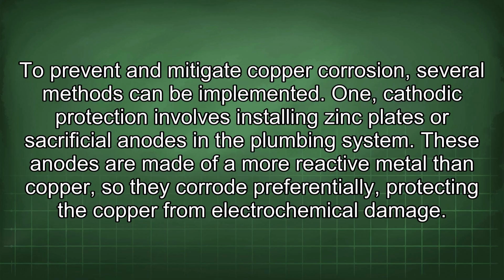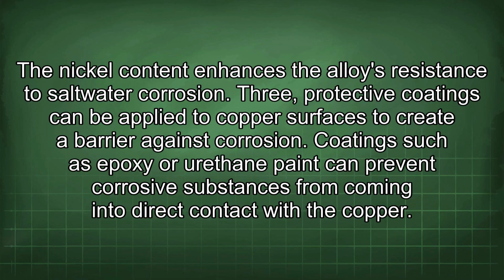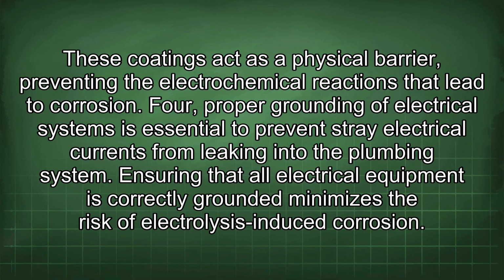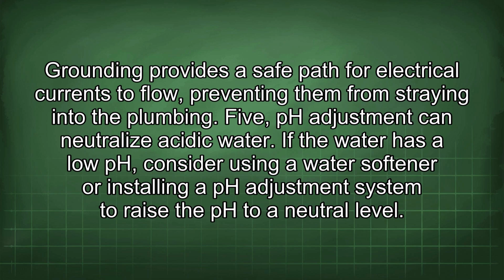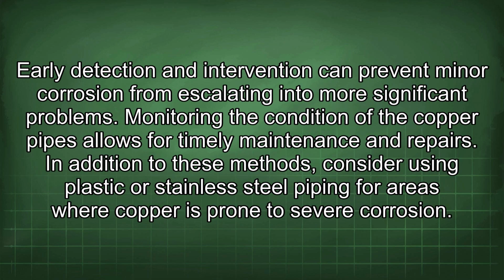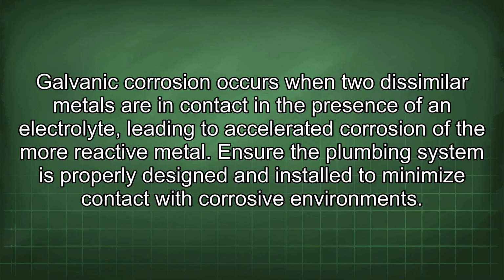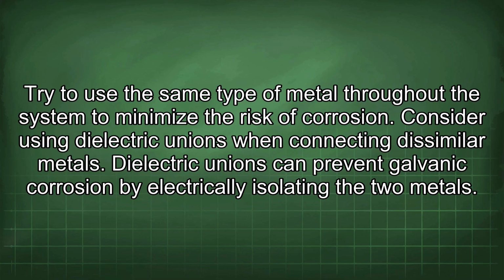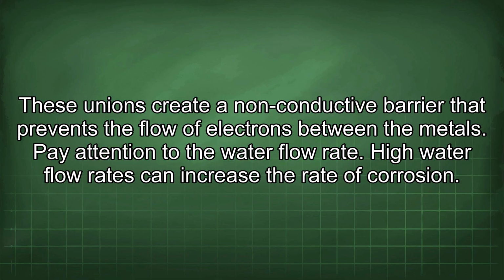Preventing Rapid Copper Corrosion in Coastal Restaurants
Discover the causes of rapid copper corrosion in restaurants near saltwater environments. Learn practical prevention and mitigation methods, including cathodic protection, protective coatings, and pH adjustment. Maintain your plumbing system with these tips.